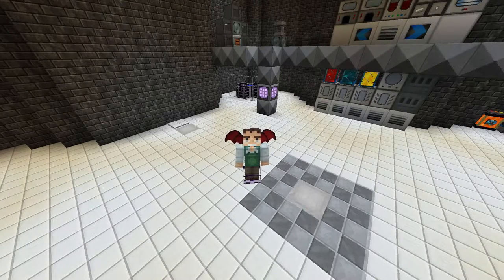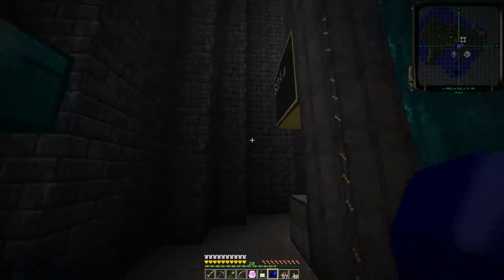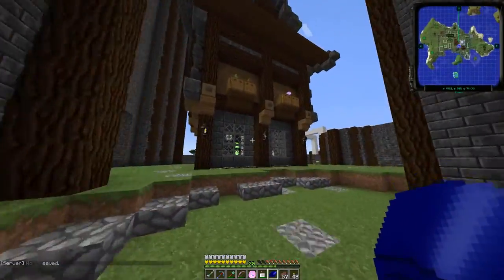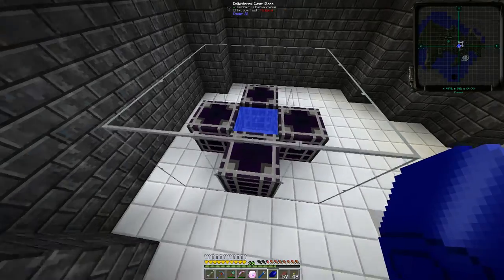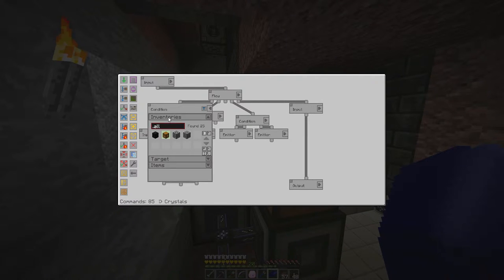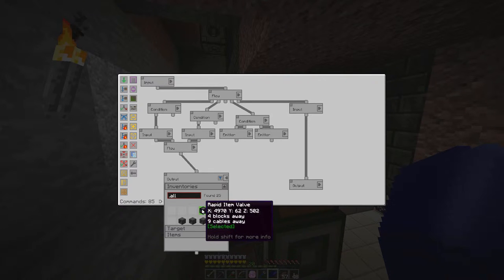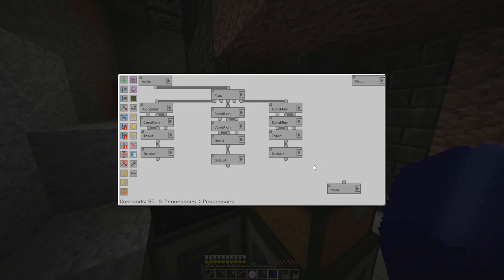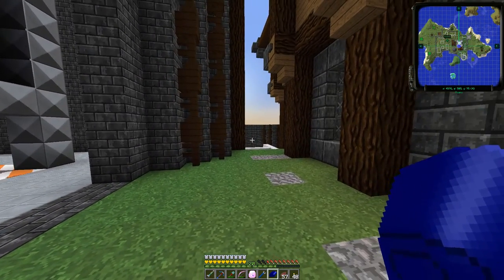Minecraft Mods: Automate AE2 Processors with Steve's Factory Manager in FTB Infinity Evolved - E22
Welcome back to the Minecraft modded Hypermine FTB Infinity Evolved SMP server where today I show you how to automate the AE2 inscribers and crystal growth accelerators using Steve's Factory Manager.

Is there a Minecraft mod in the FTB Infinity Evolved modpack that you think I should take a closer look at? Let me know down in the comments or on Twitter.

Need a Minecraft host?

~ Credits ~

**--- Server Info ---**